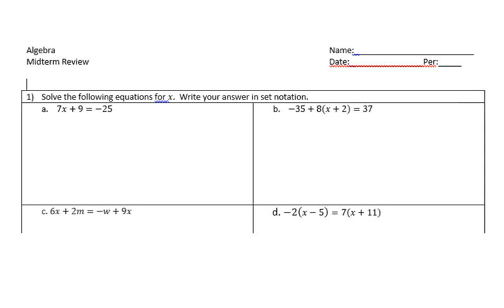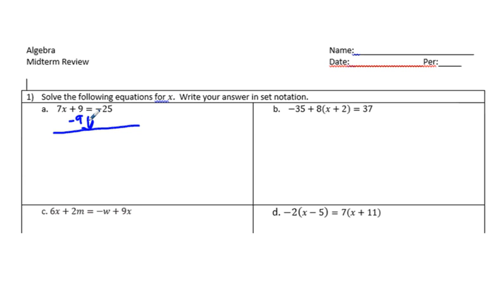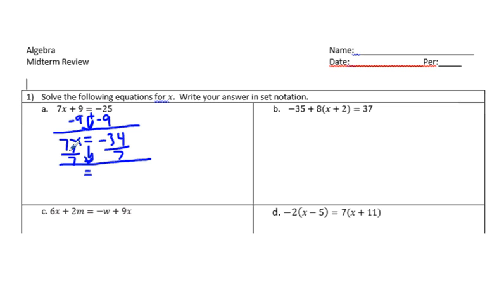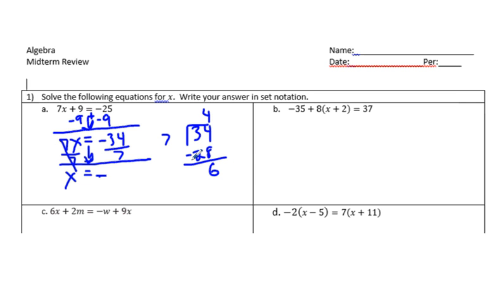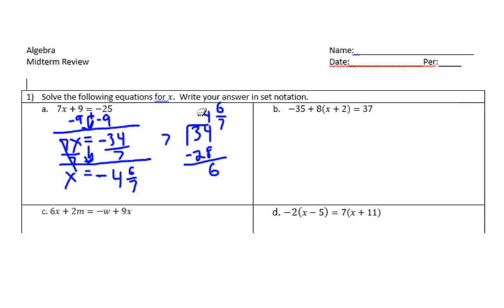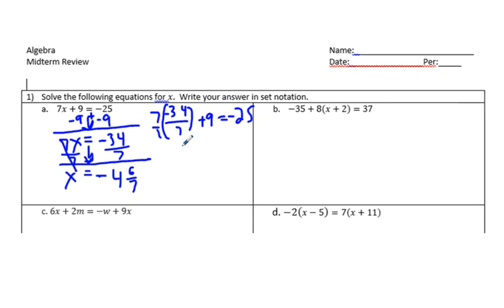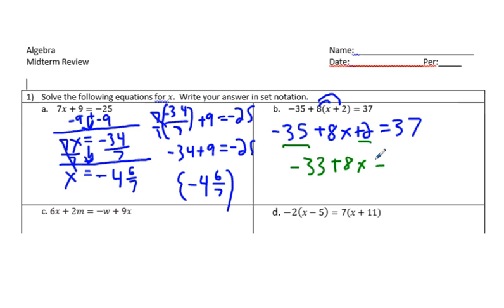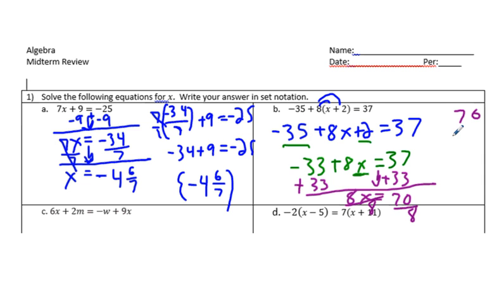Algebra 1 Study Guide 2 #1 a and b